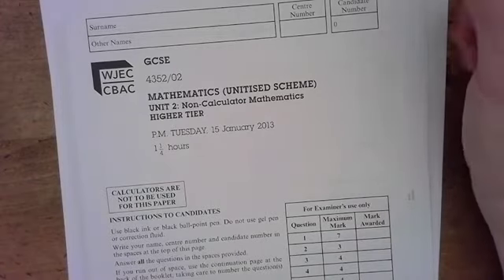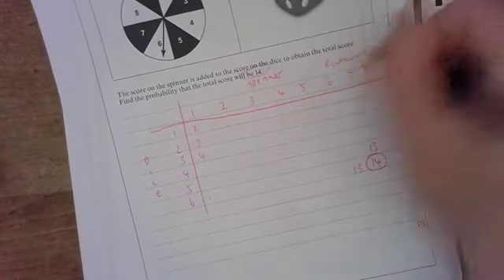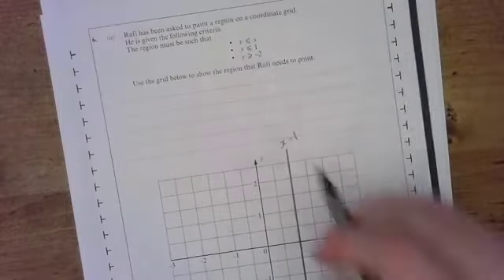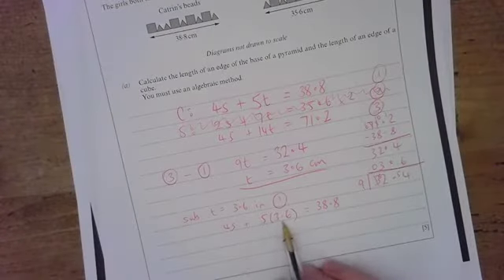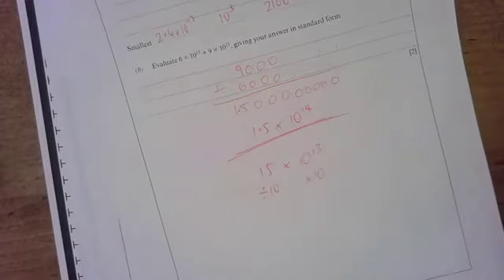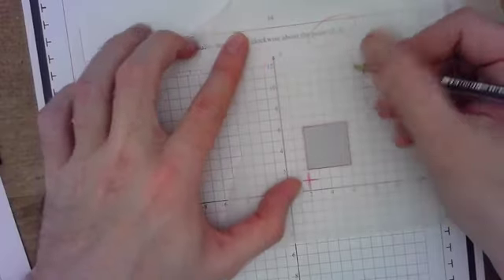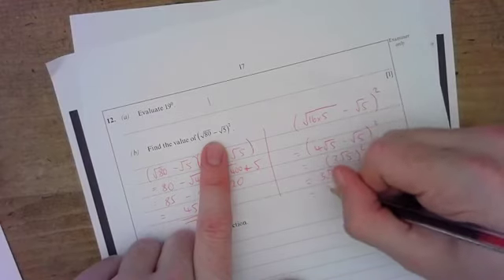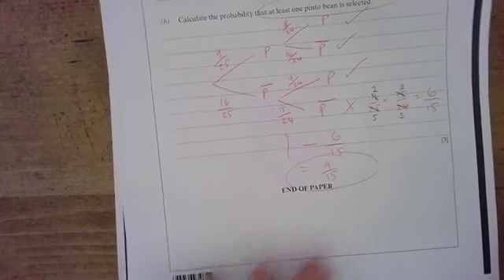WJEC Jan 13 Unit 2 GCSE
Print off the paper and work through it with me

Great revision for GCSE Numeracy WJEC: